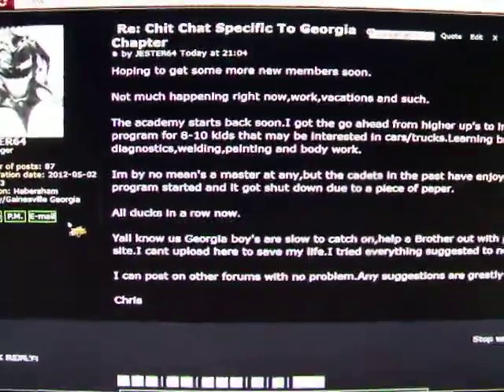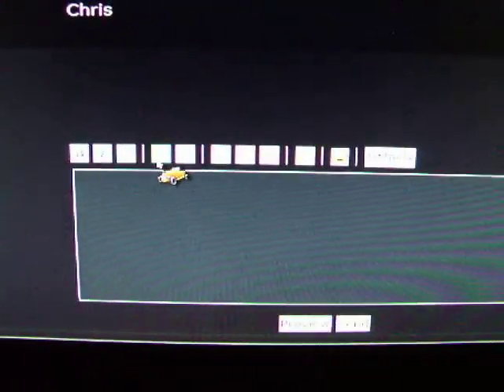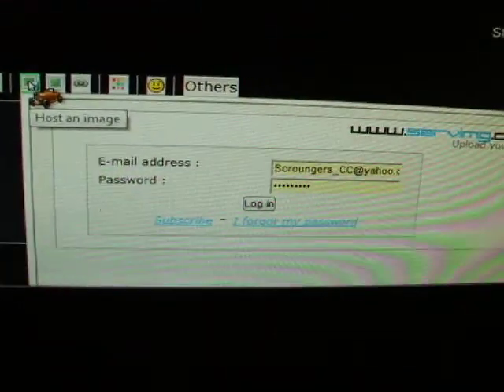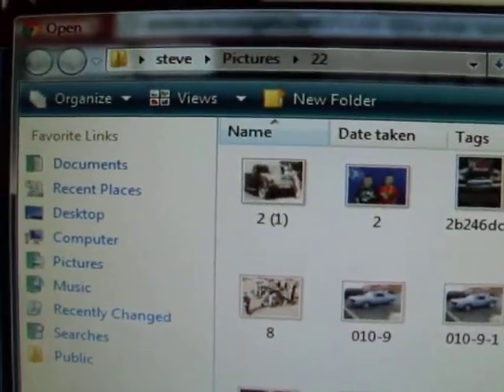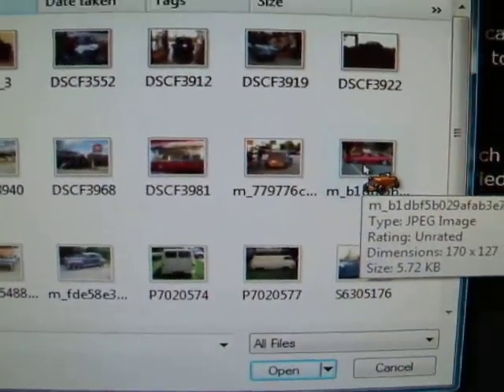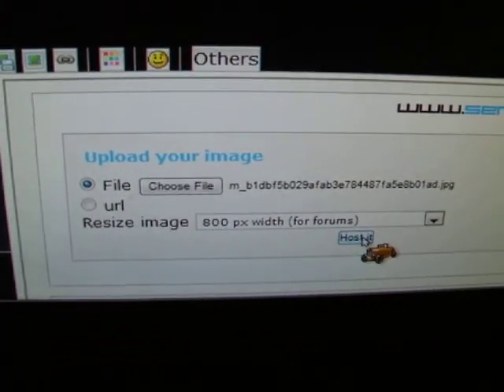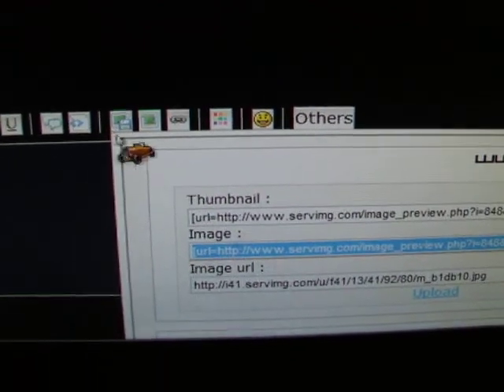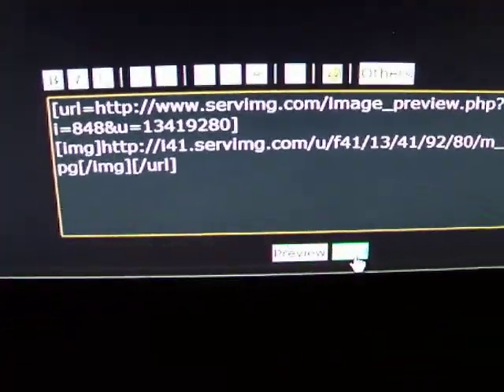Scroungers CC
How to  put pics on the forum